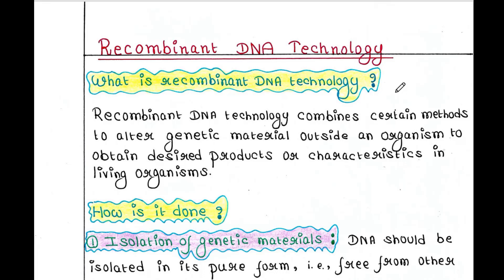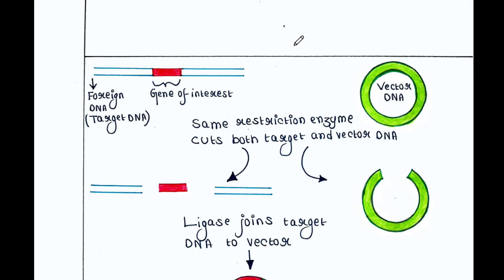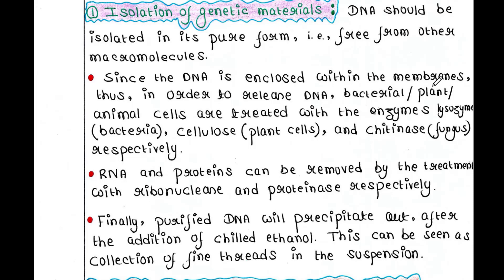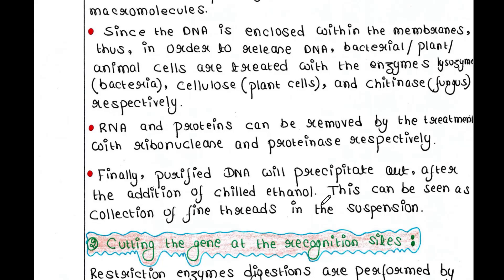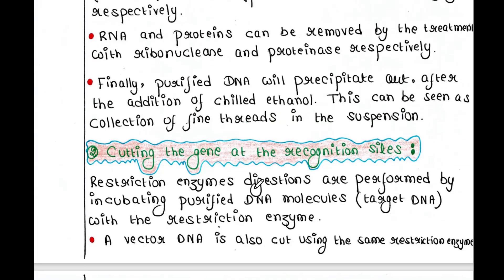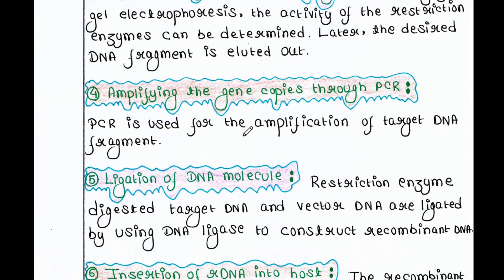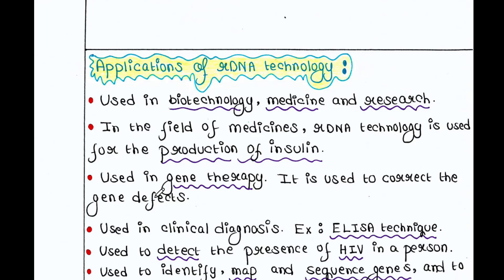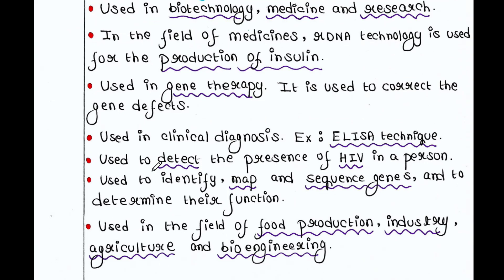Recombinant DNA Technology | How is it done | Applications